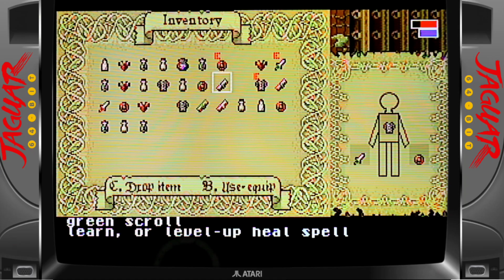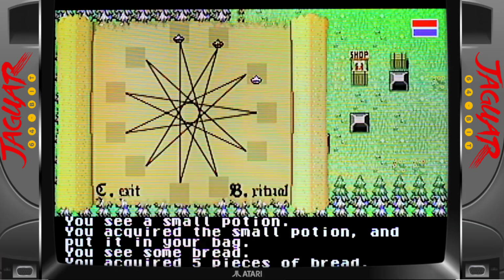Kings of Edom (Atari Jaguar) ["Bound" to "Whip" you into shape!]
Made for Fun 😁